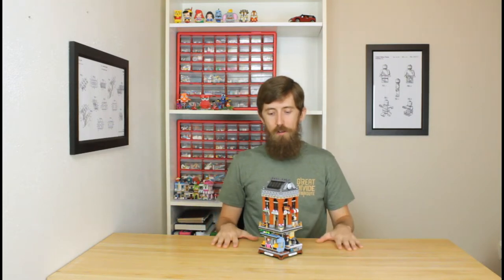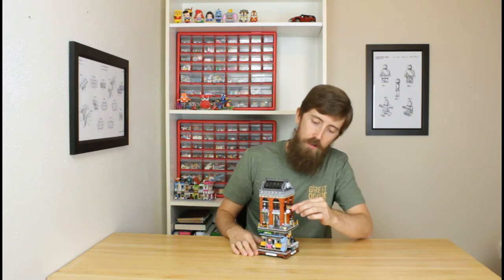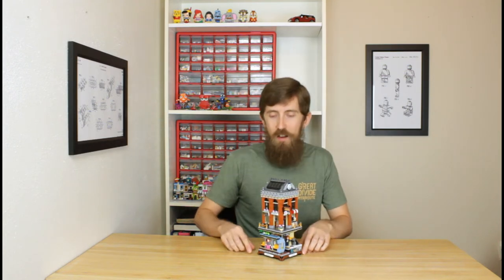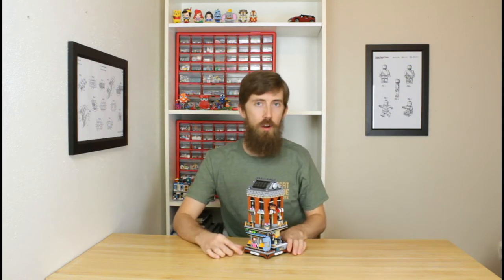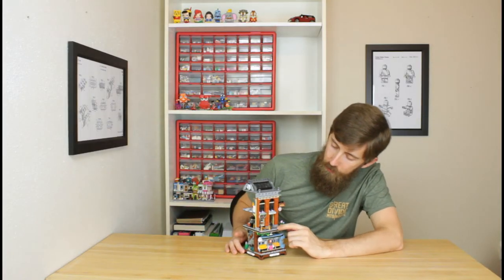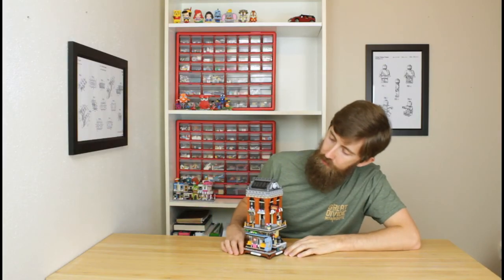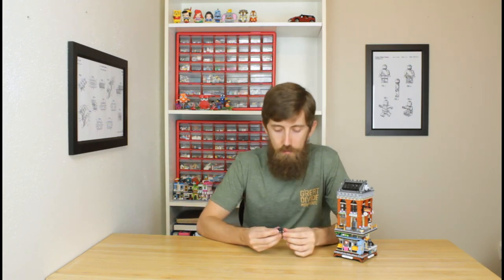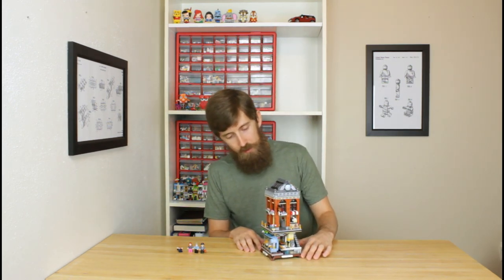AMAZING Shanghai Subway Station | Speed Build & Review | LOZ mini 1031 | 俐智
Check out the timelapse build and my review of this amazing Shanghai subway station set from Loz blocks mini.  LOZ has really stepped up their game with this one!

Chapters:
0:00 Intro
0:45 Speed Build
7:51 360 View
8:33 Review
16:35 Minifigs
18:13 Outro

Loz 俐智积木

This is my preferred Aliexpress store